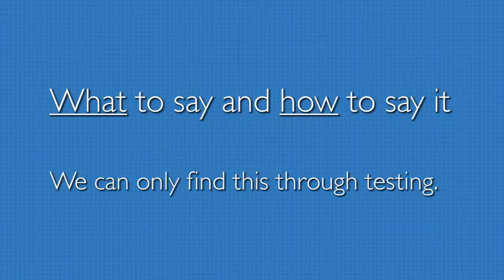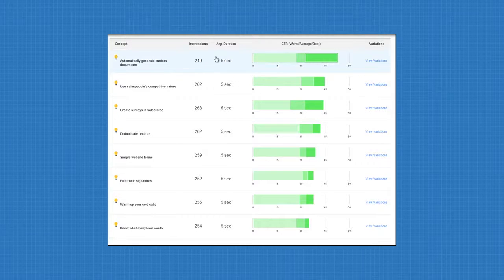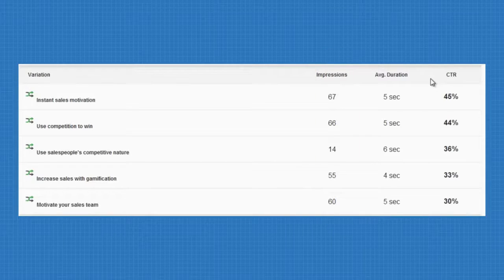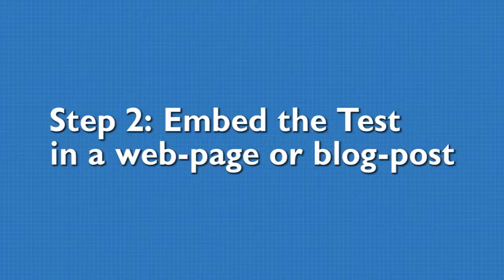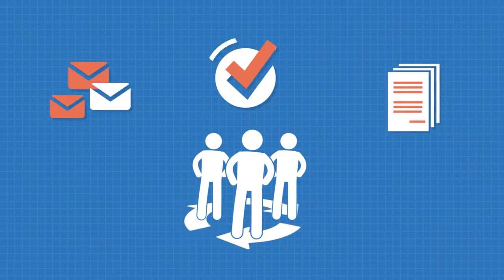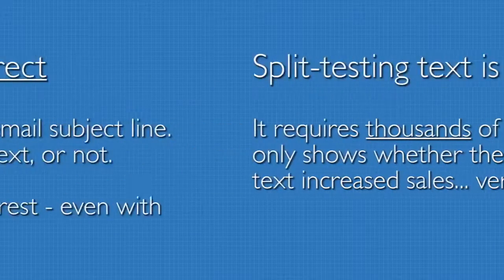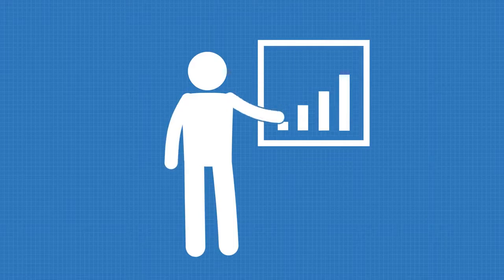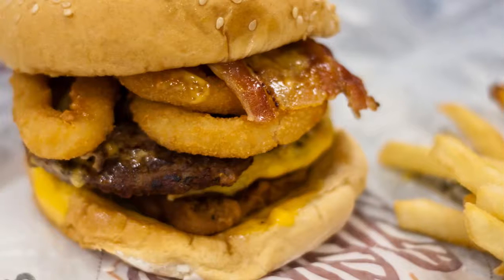Measure your sales pitch (new technique)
Full demo of a new technique that can show you what content & specific wordings work best.